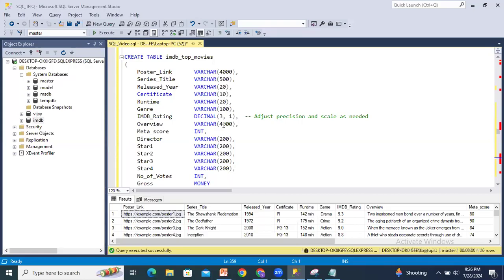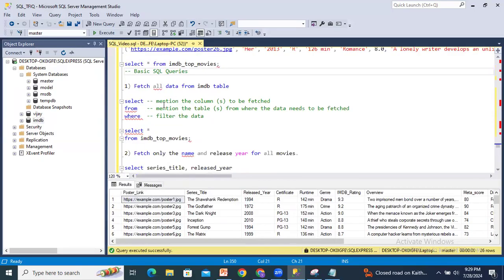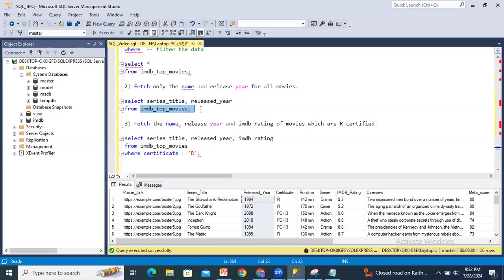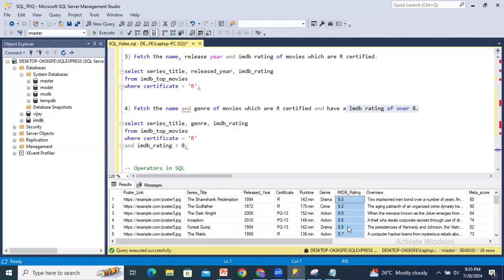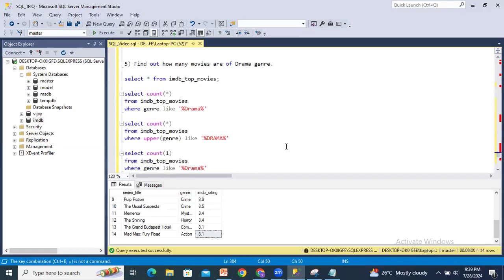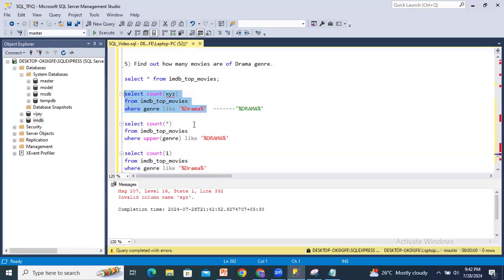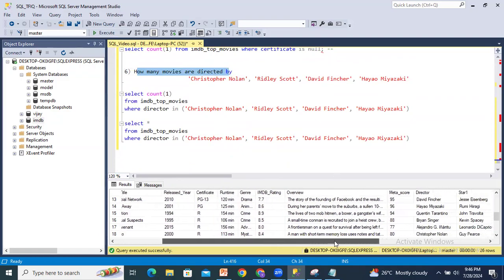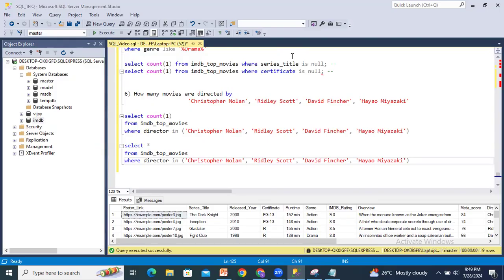Master Basic SQL Queries & Operators | Part 1: Fetch, Filter & Count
Welcome to our SQL series! In Part 1, we dive into basic SQL queries and operators to help you master the essentials of SQL.

CREATE TABLE imdb_top_movies
    Poster_Link       VARCHAR(4000),
    Series_Title      VARCHAR(500),
    Released_Year     VARCHAR(20),
    Certificate       VARCHAR(10),
    Runtime           VARCHAR(20),
    Genre             VARCHAR(100),
    IMDB_Rating       DECIMAL(3, 1),
    Overview          VARCHAR(4000),
    Meta_score        INT,
    Director          VARCHAR(200),
    Star1             VARCHAR(200),
    Star2             VARCHAR(200),
    Star3             VARCHAR(200),
    Star4             VARCHAR(200),
    No_of_Votes       INT,
    Gross             MONEY

INSERT INTO imdb_top_movies
(Poster_Link, Series_Title, Released_Year, Certificate, Runtime, Genre, IMDB_Rating, Overview, Meta_score, Director, Star1, Star2, Star3, Star4, No_of_Votes, Gross)
VALUES
'The Shining', '1980', 'R', '144 min', 'Horror', 8.4, 'A family heads to an isolated hotel where a sinister presence influences the father into violence while his psychic son sees horrific forebodings from both past and future.', 66, 'Stanley Kubrick', 'Jack Nicholson', 'Shelley Duvall', 'Danny Lloyd', 'Scatman Crothers', 3204567, 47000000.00);

INSERT INTO imdb_top_movies
VALUES
'Back to the Future', '1985', 'PG', '116 min', 'Adventure', 8.5, 'A teenager is transported back in time to 1955, where he encounters his young parents and becomes his own father’s best friend.', 87, 'Robert Zemeckis', 'Michael J. Fox', 'Christopher Lloyd', 'Lea Thompson', 'Crispin Glover', 1607890, 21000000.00);

INSERT INTO imdb_top_movies
VALUES
'The Princess Bride', '1987', 'PG', '98 min', 'Adventure', 8.1, 'A young woman and her true love must battle the evils of the magical kingdom of Florin to rescue her from an evil prince.', 77, 'Rob Reiner', 'Cary Elwes', 'Robin Wright', 'Mandy Patinkin', 'Chris Sarandon', 1456789, 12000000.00);

INSERT INTO imdb_top_movies
VALUES
'Interstellar', '2014', 'PG-13', '169 min', 'Sci-Fi', 8.6, 'A team of explorers travel through a wormhole in space in an attempt to ensure humanity’s survival.', 74, 'Christopher Nolan', 'Matthew McConaughey', 'Anne Hathaway', 'Jessica Chastain', 'Michael Caine', 1895678, 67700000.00);

select * from imdb_top_movies;
-- Basic SQL Queries
1) Fetch all data from imdb table

select -- mention the column (s) to be fetched
from   -- mention the table (s) from where the data needs to be fetched
where  -- filter the data

select *
from imdb_top_movies;

2) Fetch only the name and release year for all movies.

select series_title, released_year
from imdb_top_movies;

3) Fetch the name, release year and imdb rating of movies which are R certified.

select series_title, released_year, imdb_rating
from imdb_top_movies
where certificate = 'R';

4) Fetch the name and genre of movies which are R certified and have a Imdb rating of over 8.

select series_title, genre, imdb_rating
from imdb_top_movies
where certificate = 'R'
and imdb_rating  8;

1) Arithmetic operator  -- + - * / %
2) Logical operator  -- AND OR LIKE IN NOT IN etc.
3) Comparison operator  -- =

5) Find out how many movies are of Drama genre.

select * from imdb_top_movies;

select count(*)
from imdb_top_movies
where genre like '%Drama%' '%DRAMA%'

select count(*)
from imdb_top_movies
where upper(genre) like '%DRAMA%'

select count(1)
from imdb_top_movies
where genre like '%Drama%'

select count(series_title) as no_of_movies
from imdb_top_movies

select count(certificate) as no_of_movies
from imdb_top_movies

select count(1) from imdb_top_movies where series_title is null; --
select count(1) from imdb_top_movies where certificate is null; --

6) How many movies are directed by
     'Christopher Nolan', 'Ridley Scott', 'David Fincher', 'Hayao Miyazaki'

select count(1)
from imdb_top_movies
where director in ('Christopher Nolan', 'Ridley Scott', 'David Fincher', 'Hayao Miyazaki')

select *
from imdb_top_movies